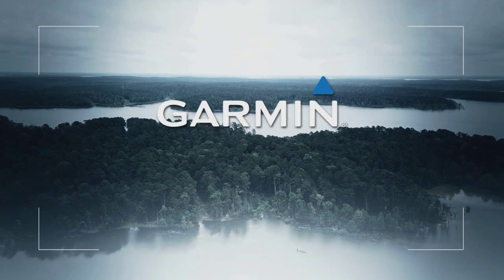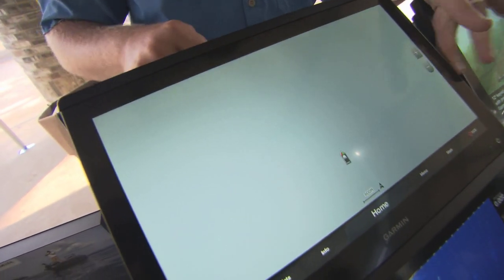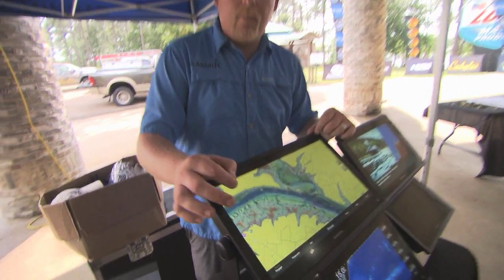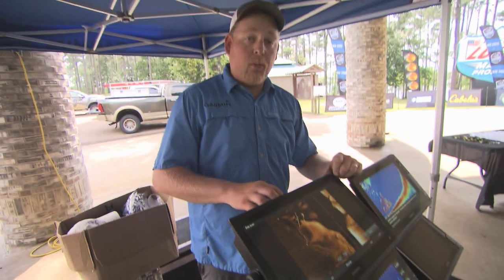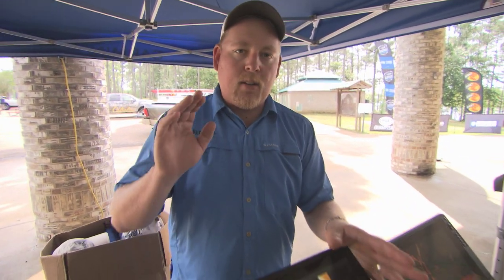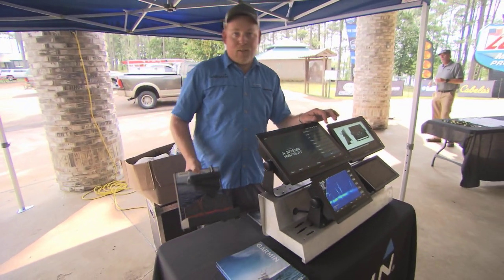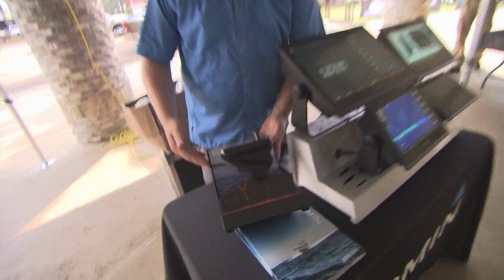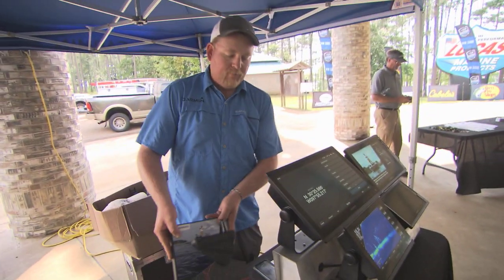Garmin's Hi-Res Relief Shading - Color is the KEY in Topo Maps!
Wait for it - Garmin's LiveScope hi-res relief shading in topography maps is the key!  Easy to read, not all white - you need this.

See what else is pre-loaded with their map card, plus the new SOS feature (nice to have but we hope you never need it!).

Texas Team Trail offers a premier tournament experience for anglers of all levels of ability. Our mission is to provide competitive team tournaments designed for working men and women across the state of Texas.

Each event is coordinated and executed by industry professionals with decades of experience in the tournament fishing business.   Our mission is to provide competitive team tournaments designed for working men and women across the state of Texas.  This mission also includes budget-friendly entry fees, 100% payback and the best angler contingency rewards in the business.

Interested in Texas Tournaments?  Make sure to check out the Texas Team Trail tournament series